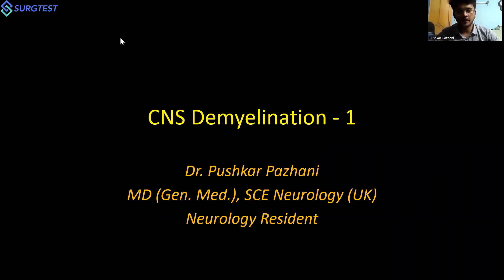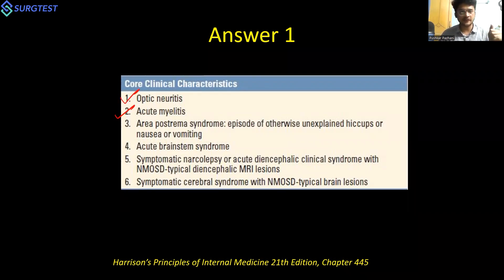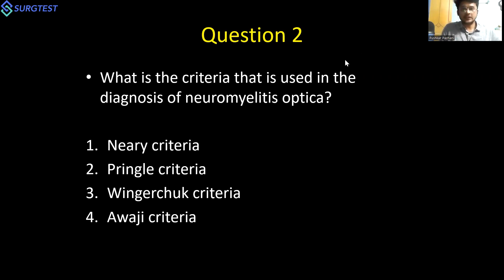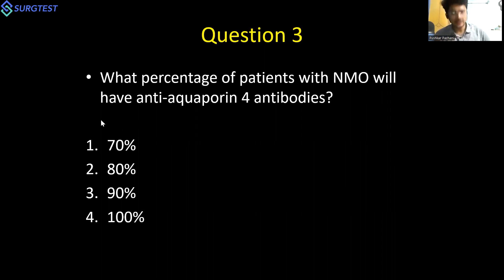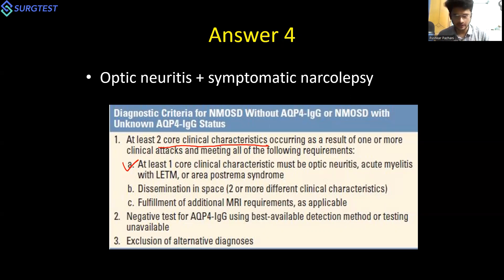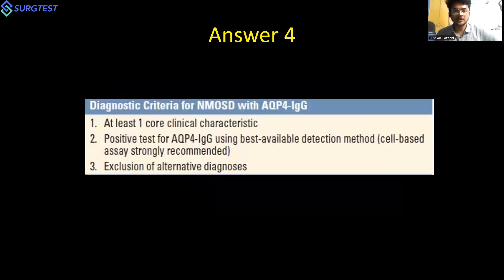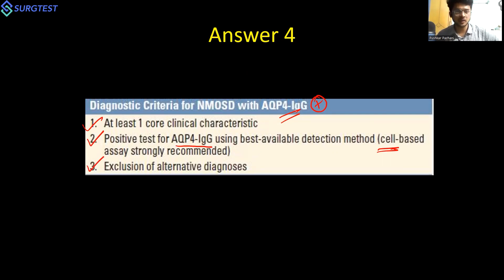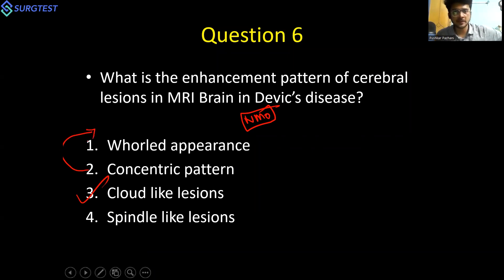Neurology - CNS Demyelination Part 1 | 100 Days of Harrison Daily Discussion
Master the Latest Edition of Harrison textbook of Internal Medicine through a series of 100 interactive classes!

This video is one of several lessons taught by Dr. Pushkar Pazhani in the new 100 Days of Harrison Daily Discussion for NEET SS /INI SS Aspirants, available on the Surgtest app.